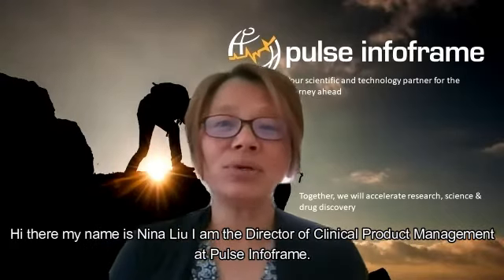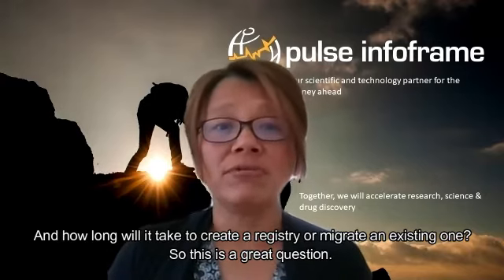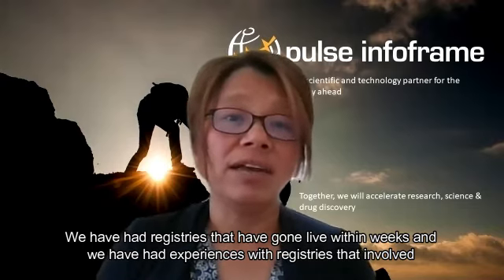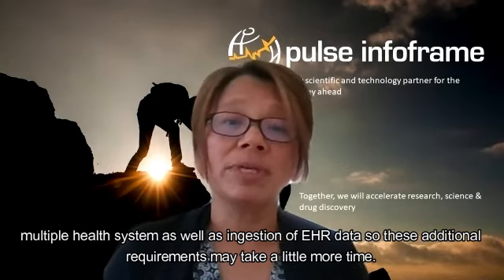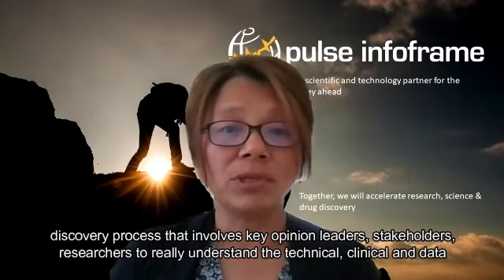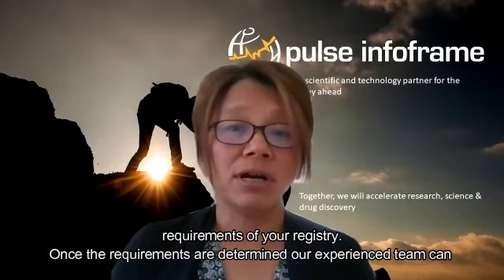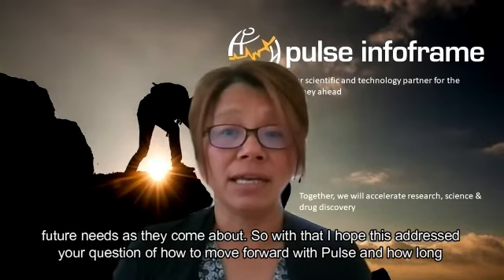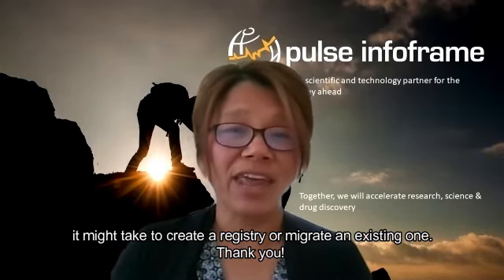How long will it take to create a registry or migrate an existing one?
Pulse Infoframe's Video FAQs Series. Episode #9 by Pulse Infoframe's Director of Clinical Product Management.